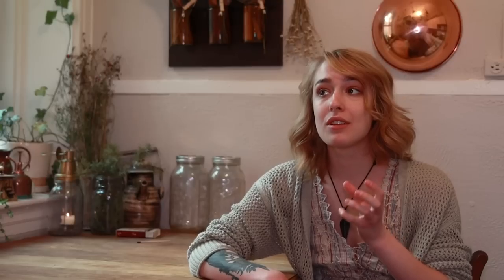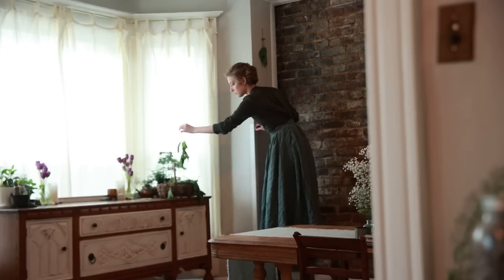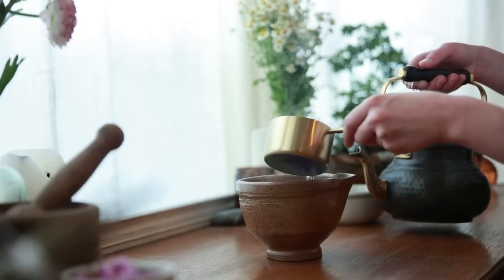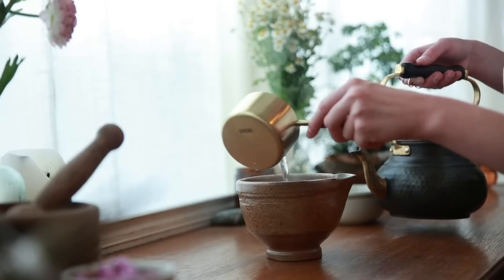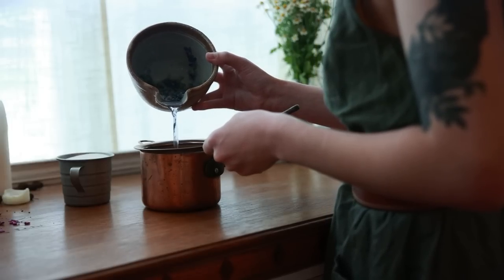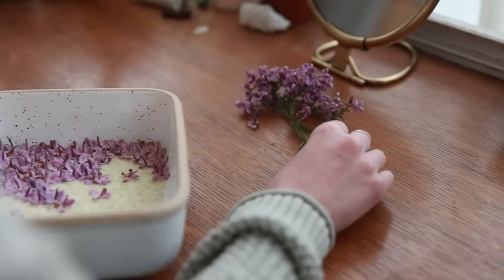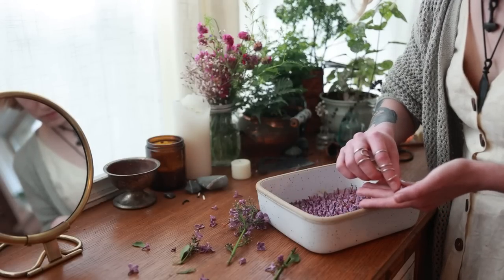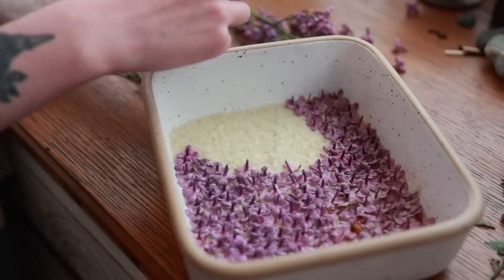The Crafts I'm Most Looking Forward to This Spring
Today I thought I'd share with you some of the projects and crafts I have most been looking forward to getting started with this coming spring. I hope this video can offer some inspiration to you or just give you some excitement for the season that's to come!